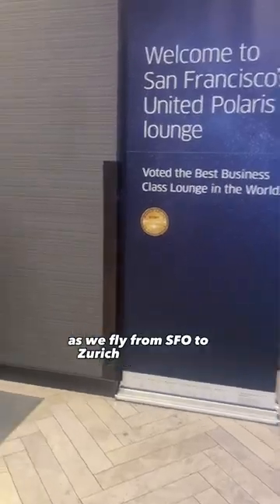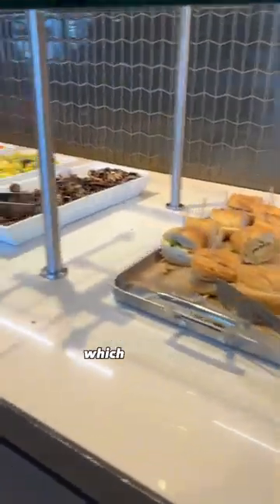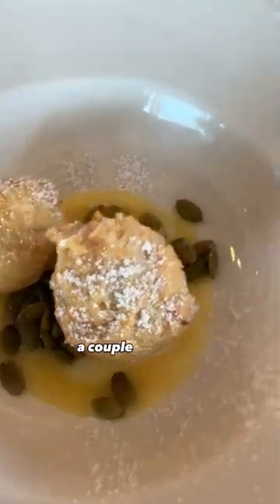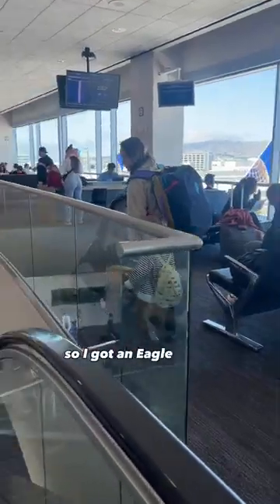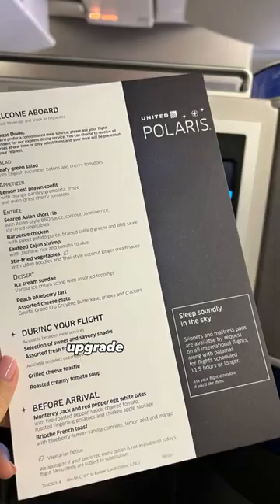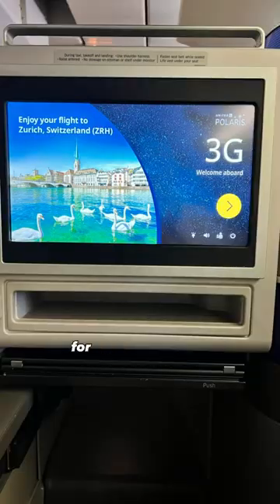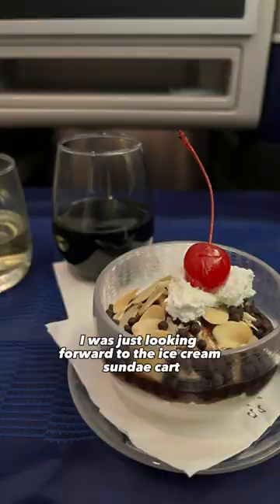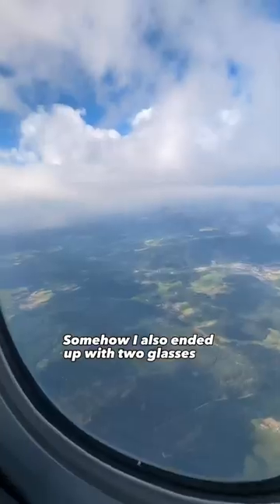Did it for the in-flight ice cream sundae cart.